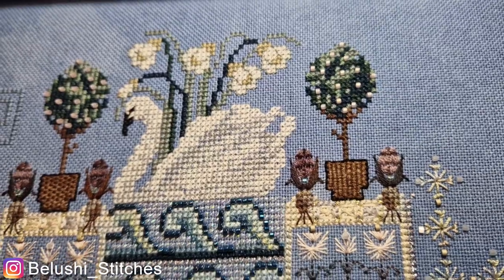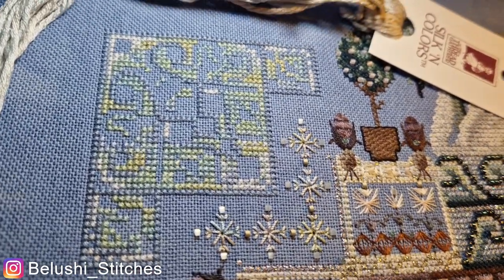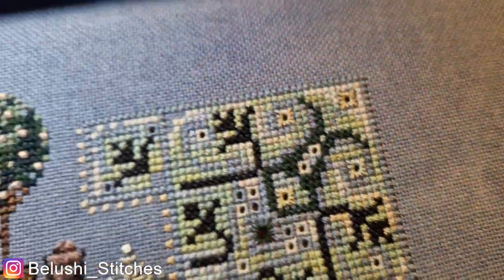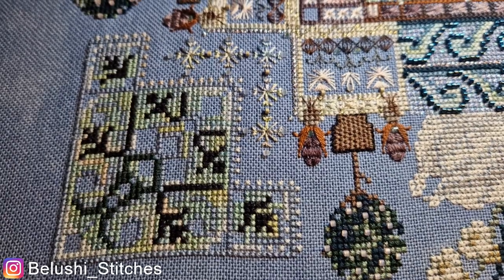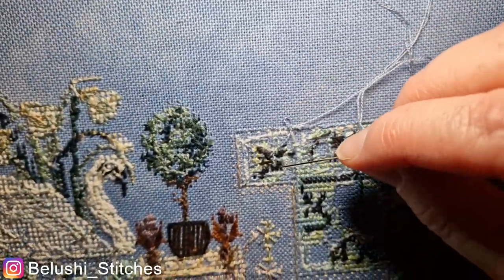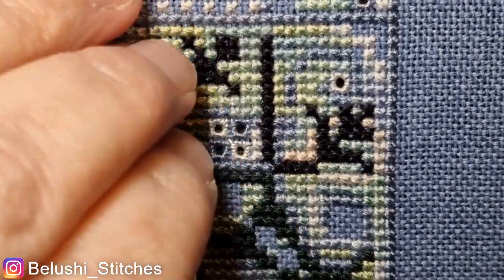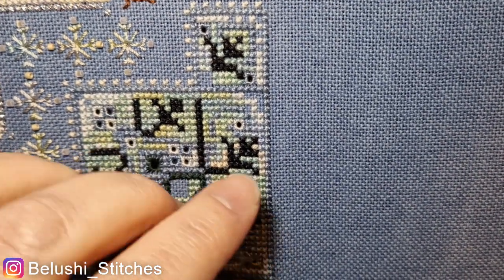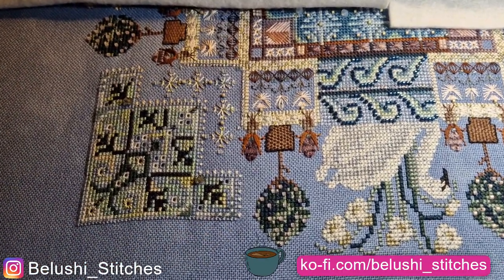Flosstube #28 **Chatelaine Chronicles** - part six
Facebook group: “SALQueens and Friends”

Welcome to the Chatelaine Chronicles!

I want to document this fully, for me and for anyone who stumbles upon this looking Chatelaine related videos…

This is part six of the pattern, which corner sections containing lots of eyelets!  Apologies in advance for repeating myself!!

I have another video (#21) showing supplies: floss and fabric..

2) ‘Evening in the Park’ page and link to materials list
4) Facebook group: Chatelaine Support Group

SALQueens 2023 Stitchalong / SAL plans:

Jan – SALathon2023
Feb to April – Spring Hare, La-D-Da
May – MerMaynia
June to Aug – Quiet Please (postponed)
Sept to Nov – Wreathathon2023
Nov – Nautical November
Dec

Jo :D